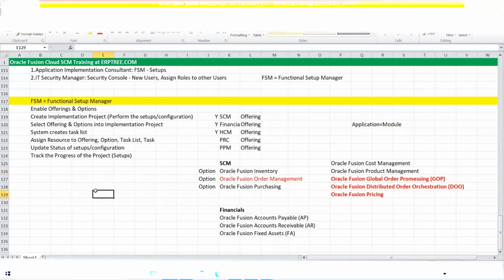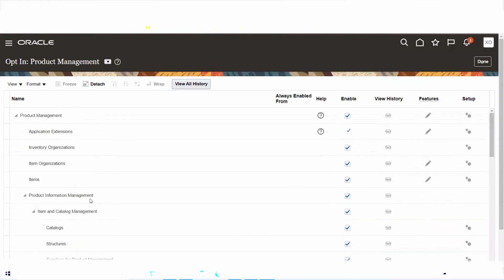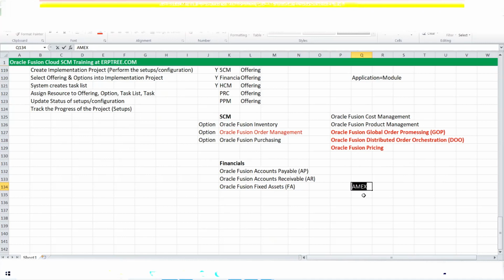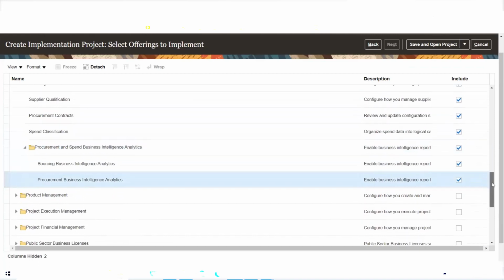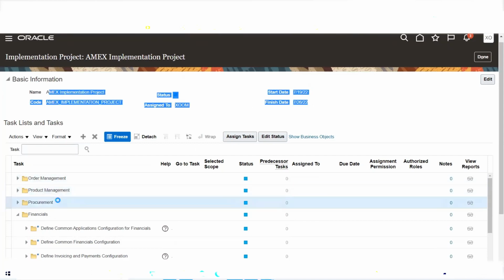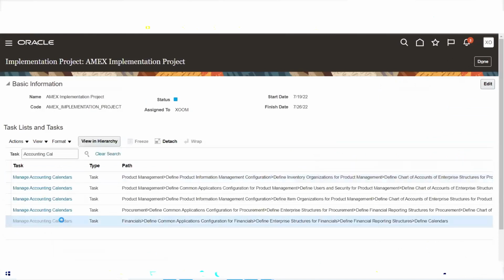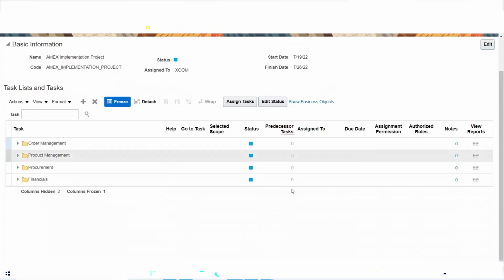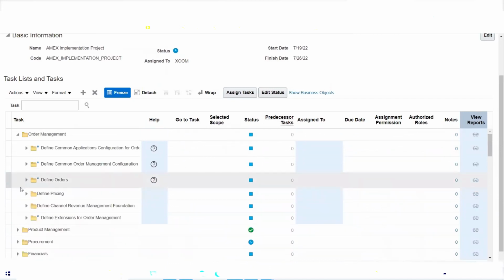Oracle Fusion Cloud SCM Training | Implementation Project | 5th Session